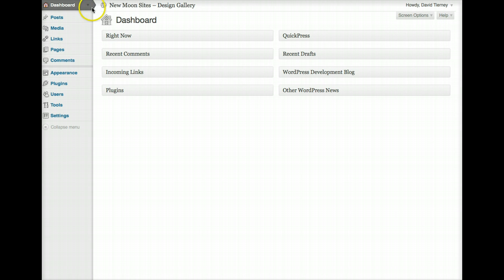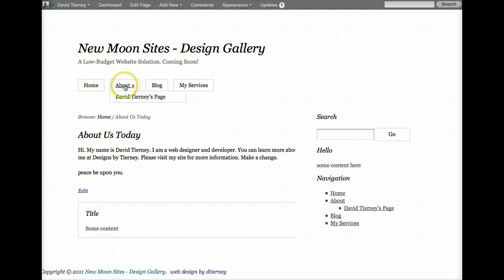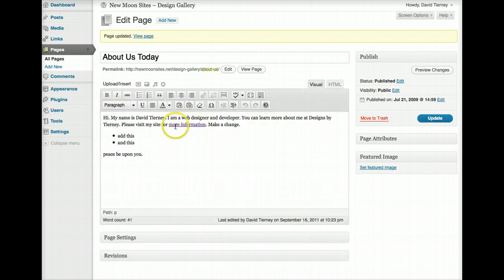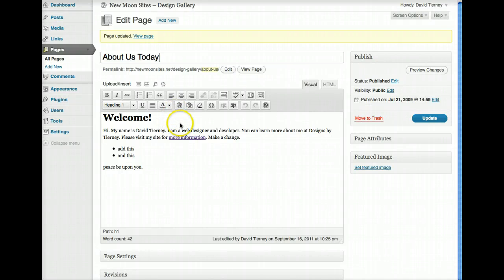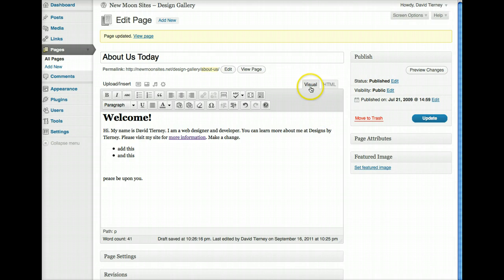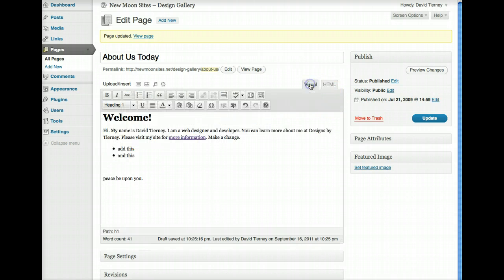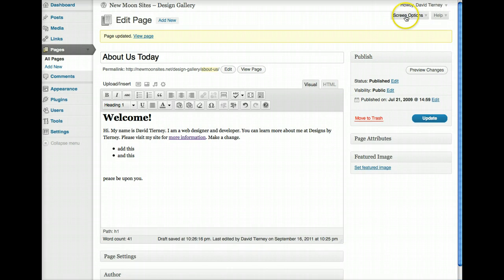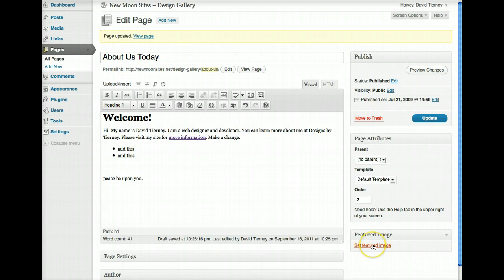WordPress Tutorial | How to Edit a Page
Learn the basics of how to edit a page in WordPress.  and you can also learn more in a series of blog posts starting